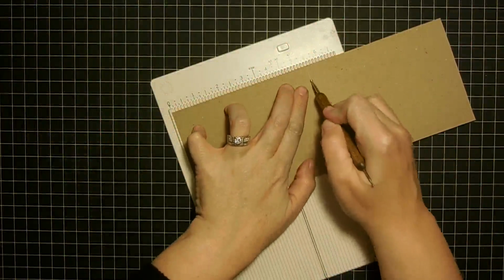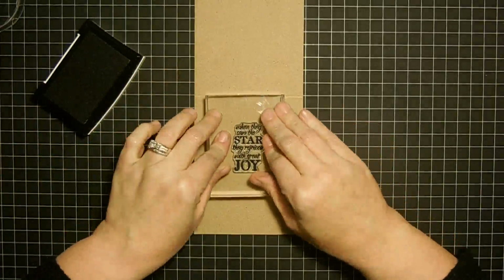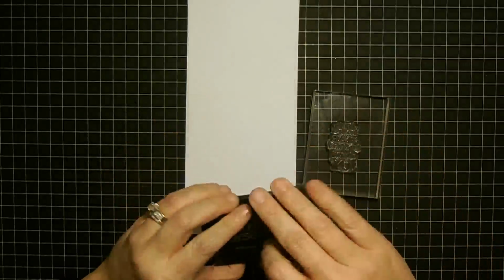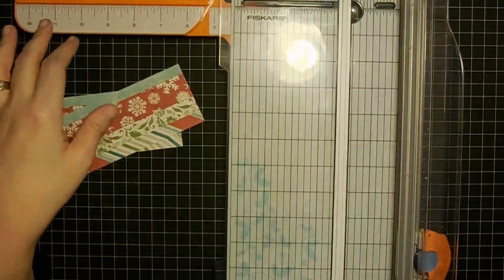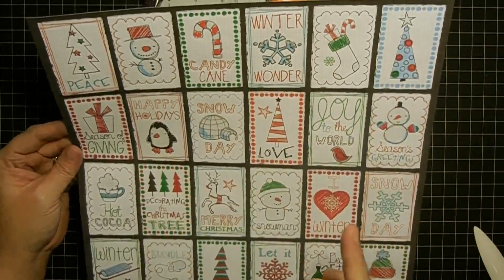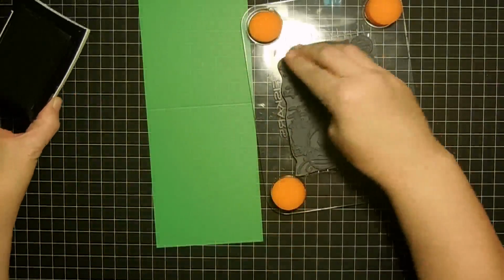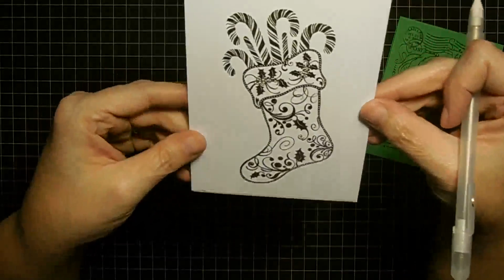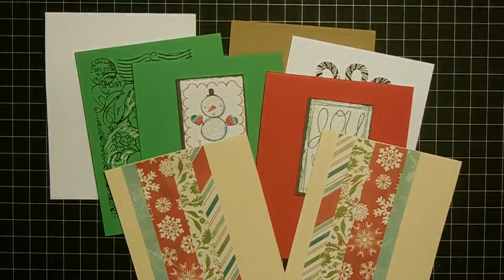Less is More, Last Minute Christmas Cards